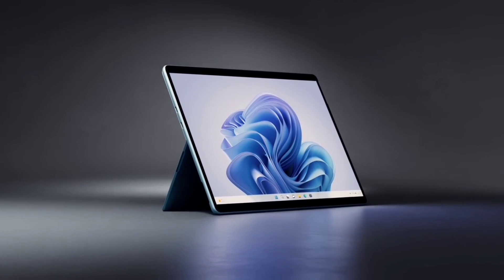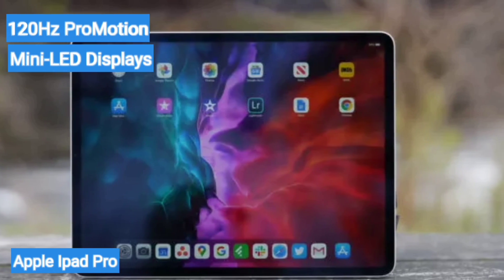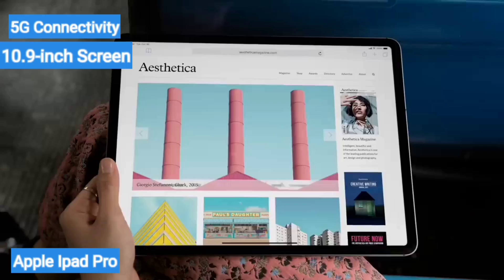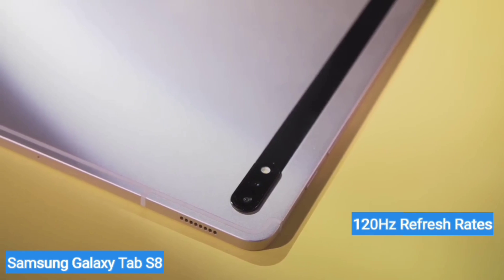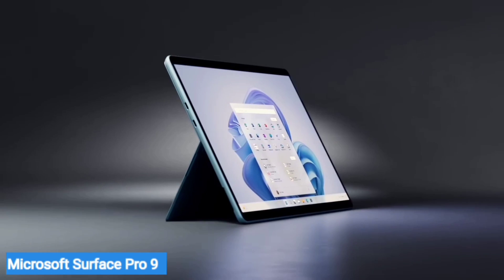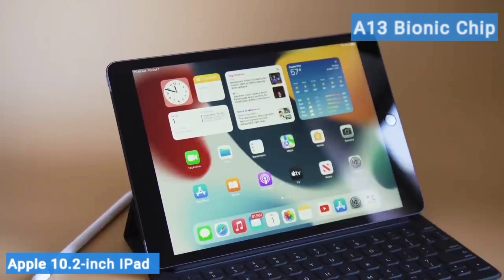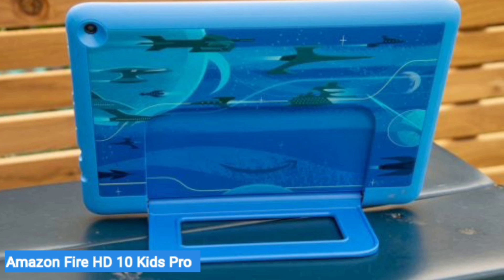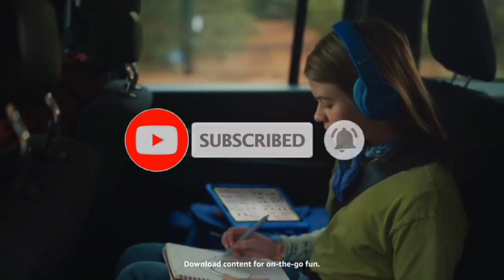Top 5: Best Tablets [2023]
➡Link to the best Tablets 2023 We listed in this video:

▶ Apple IPad Pro [The Best Over all]

▶ Samsung Galaxy Tab S8 [The Best Android Tablet]

▶ Microsoft Surface Pro 9 [The Best Windows Tablet]

▶ Apple 10.2-inch IPad [The best Budget Ipad]

▶ Amazon Fire HD 10 Kids Pro [The Best Tablet For Kids]

Are you looking for the Best Tablets [2023]. but don't know which one to choose because of the different options that are available?

In today's video, we are going to look at the Best Tablets [2023] available on the market today. Through extensive research and testing, I've put together a list of options that'll meet the needs of different types of buyers.

 We have considered their quality, features, and values when narrowing down the best choices possible. If you want more information and updated pricing on the products mentioned, be sure to check the links above.

Hope you liked this video. If this video was helpful to you, please remember to leave a like and subscribe to my channel to see more videos like this in the future, and if you have any questions related to the products we listed here, leave a comment down below and I will get back to you as soon as I can!

Portions of footage found in this video are not original content produced by TOP 5 Best. Portions of stock footage of products were gathered from multiple sources including, manufactures, fellow creators and various other sources.